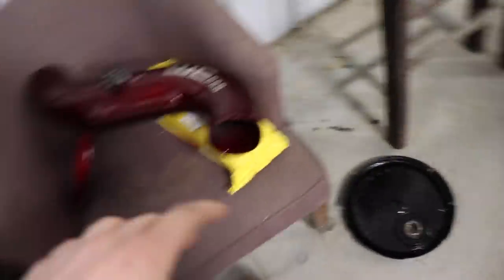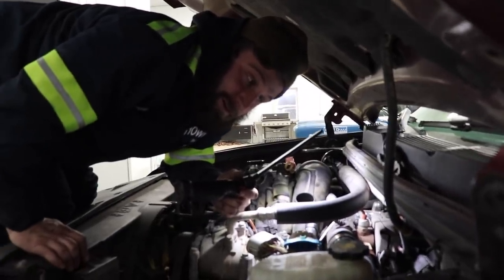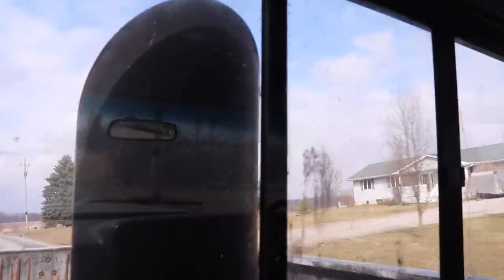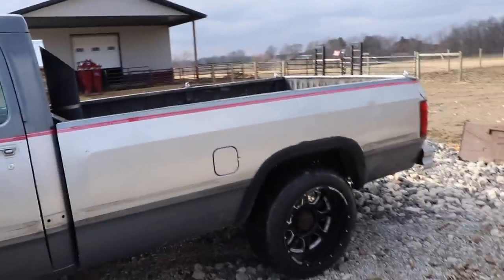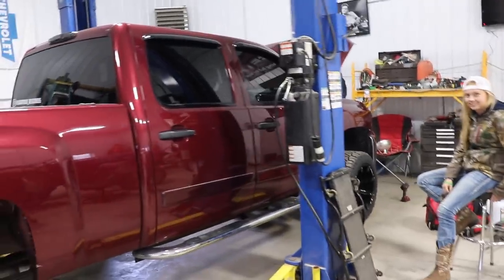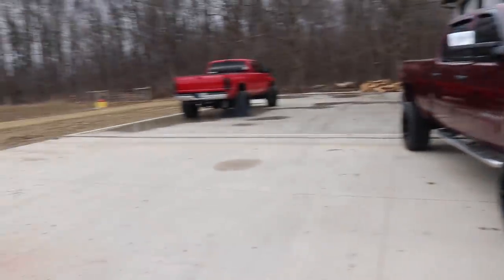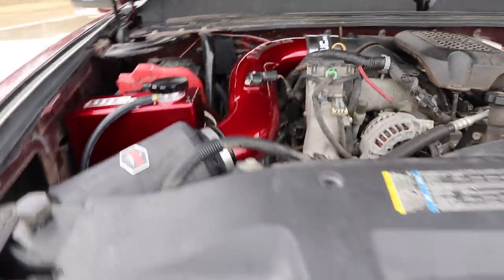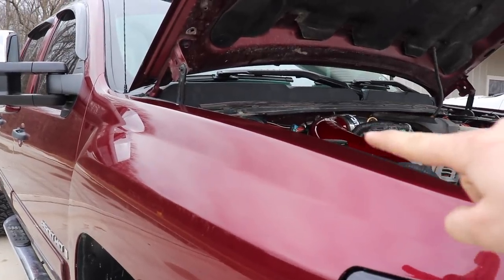LAUNCHING THE 1,000,000 MILE TWIN TURBO CUMMINS!!!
FINAL TOUCHES FOR THE DURAMAX BUILD ARE HERE!!!

(Traction bars, Intakes, coolant pipes, coolant tank, ect!)

Send stuff here:
U.S.A.
2008 Duramax Build List
Tail Lights
3rd Brake Light

2018 LongHorn Cummins Parts List
Tail Lights
22X14 Anthem Equalizers (website link above)
375/45r22 Nittos
6.5" Lift Kit
Exhaust Tip
Compound Turbo Kit:
Mega Twin Intake:
4" MBRP Exhaust
2.5" Leveling Kit:
Mictuning 7.5" Light Bars
Valve Springs:
Valve springs Compressor:
HeadStuds:
Pushrods:
Rocker Pedestals:
120HP Injectors:
Boost Elbow:

Grill Insert
50 HP Injector upgrade
Gauges Pillar
Pusher Intake Systems
**2013 Super-Duty KingRanch build list!**
5" DPF Back Exhaust